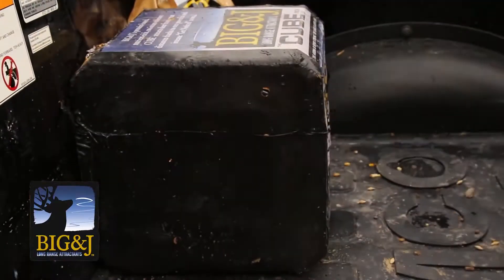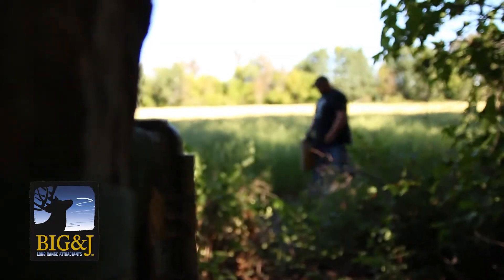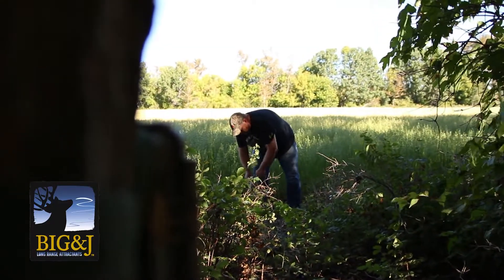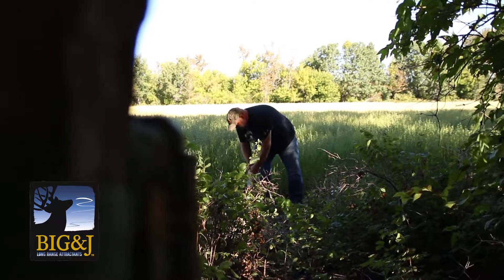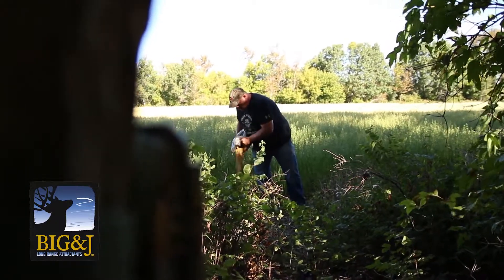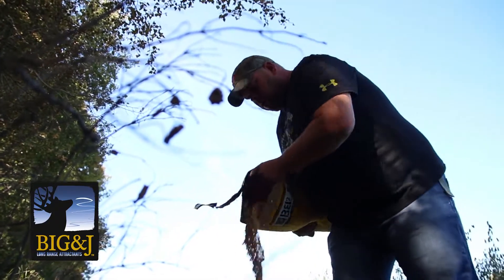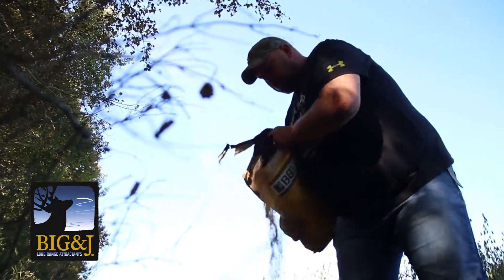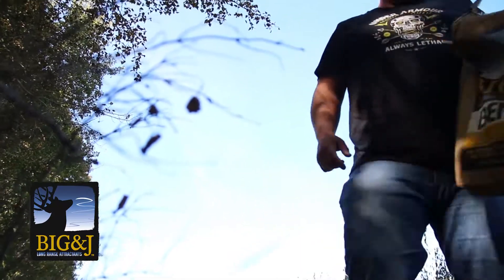SS Taking Inventory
Know the deer on the property first.